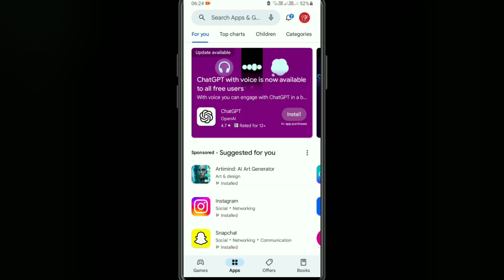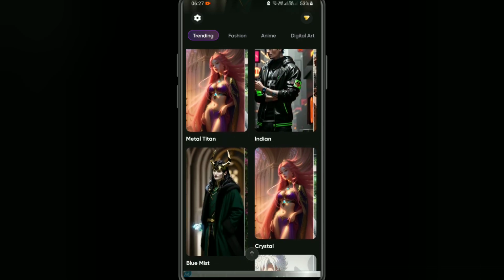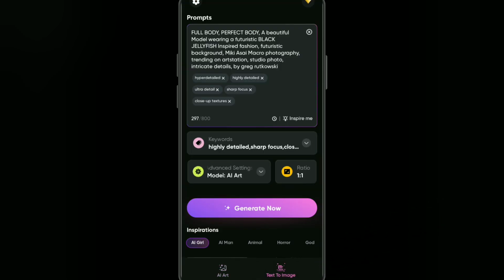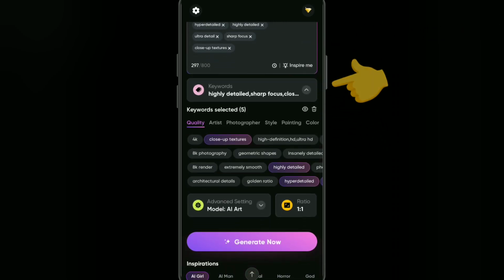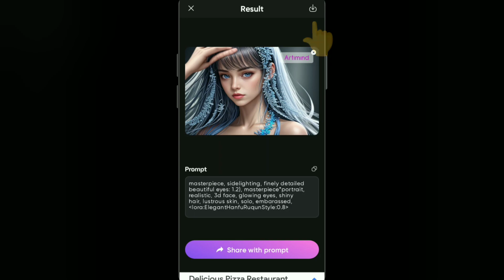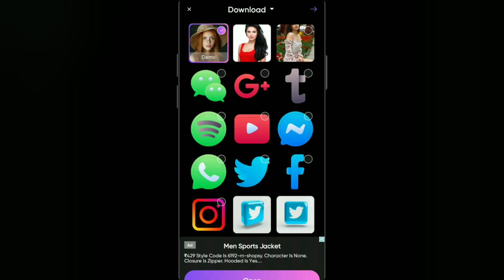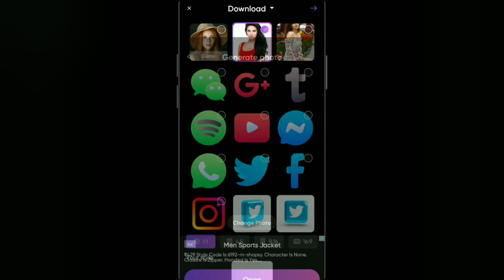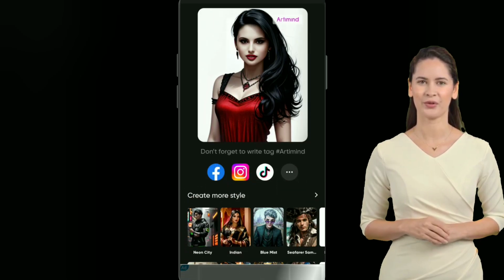How to Create AI Art with Artimind: A Beginner's Guide /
Unleash Your Inner Artist with Artimind AI! ️

Turn your wildest ideas into stunning art with Artimind, the revolutionary AI tool that transforms text into images and breathes life into your existing photos.

In this video, you'll learn:

The magic of Artimind: Discover how easy it is to use this powerful AI tool, even if you have no artistic experience.Text-to-image wizardry: Craft the perfect prompt and watch Artimind conjure up unique paintings, landscapes, portraits, and more.From photo to masterpiece: Transform your everyday snaps into breathtaking works of art with Artimind's incredible style transfer and paintbrush effects.Bonus tips and tricks: Unlock hidden features and master the art of AI-powered creation to take your art to the next level.

Whether you're an aspiring artist, a creative enthusiast, or just looking for a fun way to play with AI, Artimind is your portal to artistic freedom.

Our Instagram links -   / technoyara